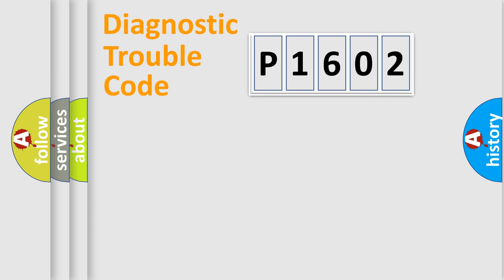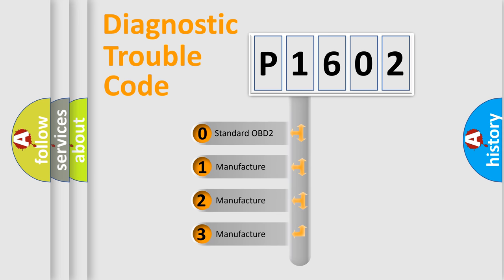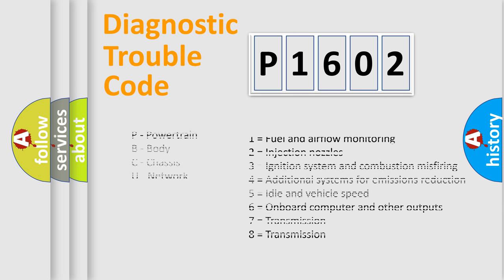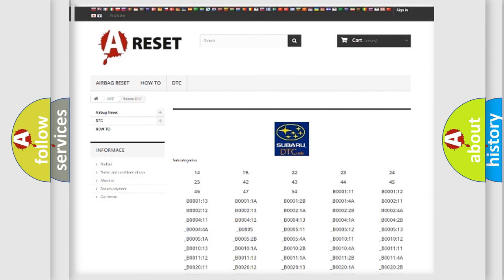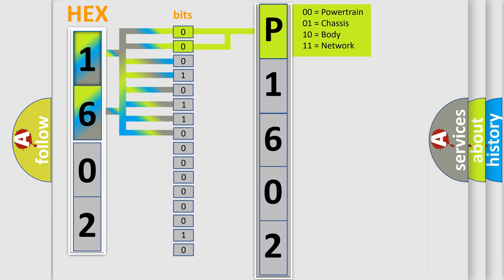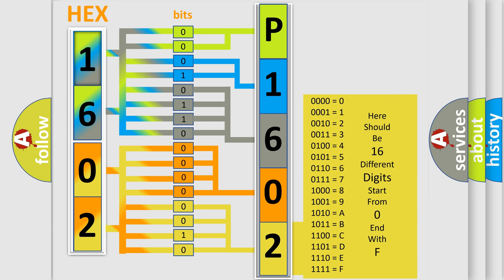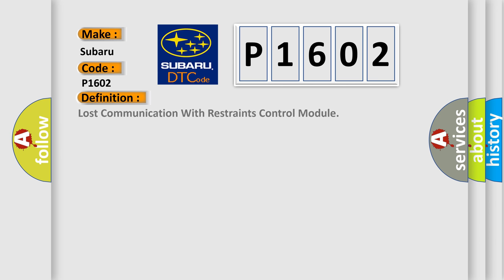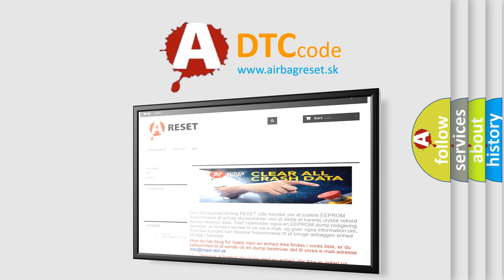DTC Subaru P1602 Short Explanation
Contents:
0:21 Basic DTC analysis according to OBD2 protocol standard.
1:48 Insight into programming
2:58 A diagnostically understandable description of the Diagnostic Trouble Code
3:05 Basic error definition

Make:
Subaru
Code:
P1602
Definition:
Lost Communication With Restraints Control Module
Description: